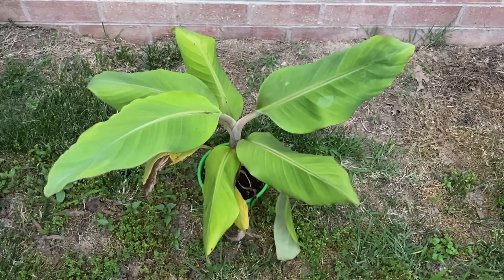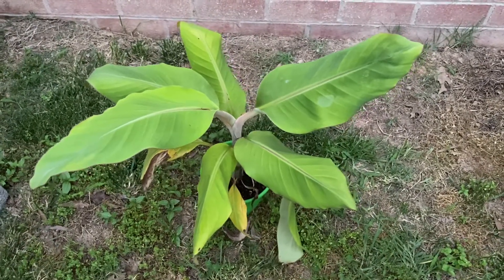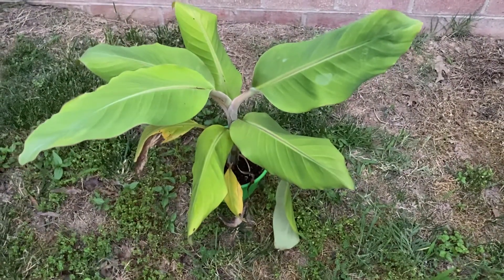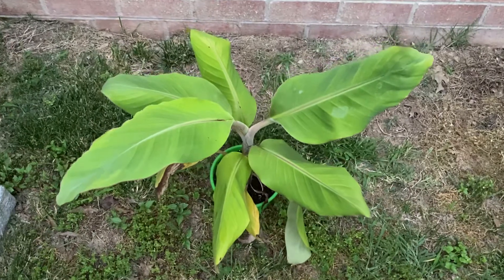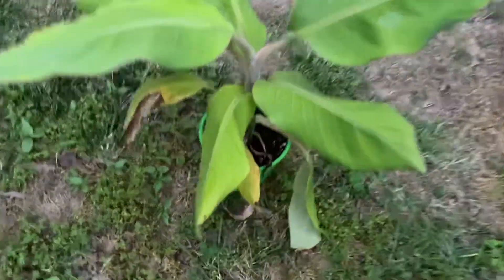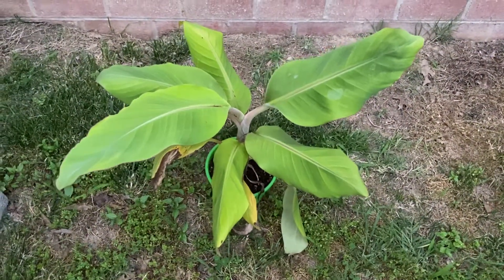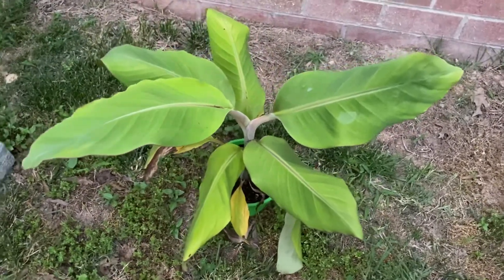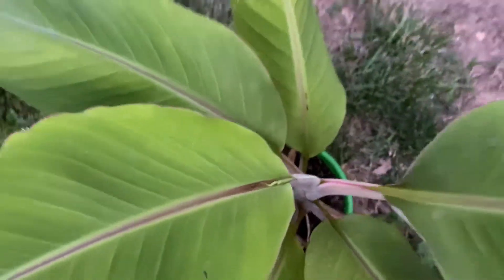Ice Cream Banana (Blue Java) Update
In this video I give an update on my Ice Cream (also called Blue Java) Banana plant growth.